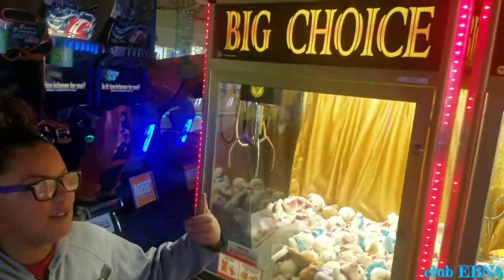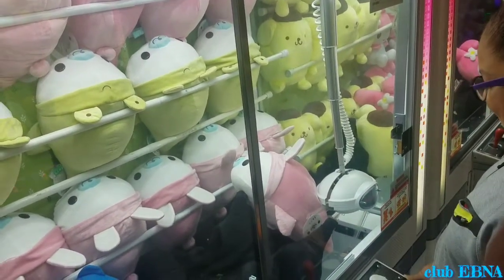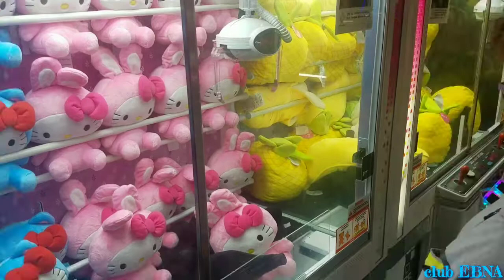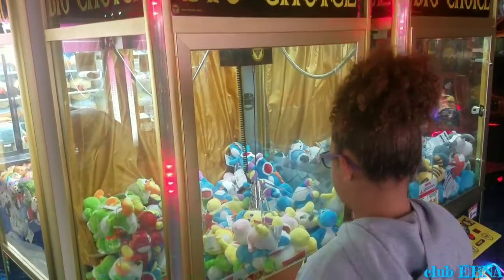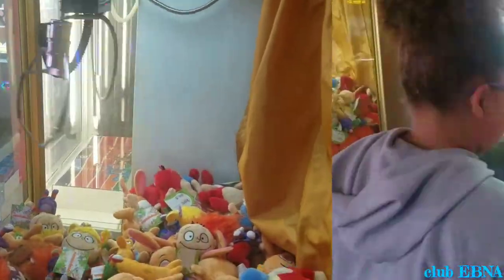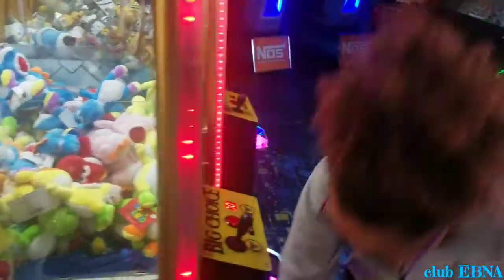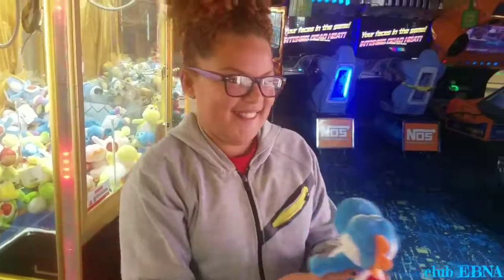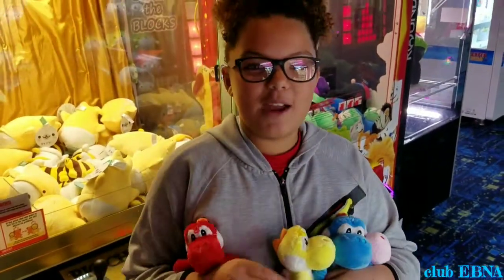Claw Machine episode 3 (birthday special)